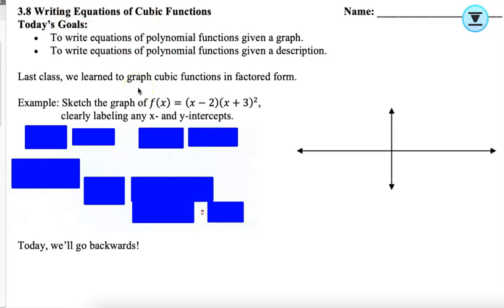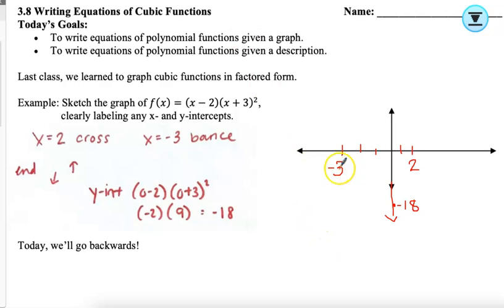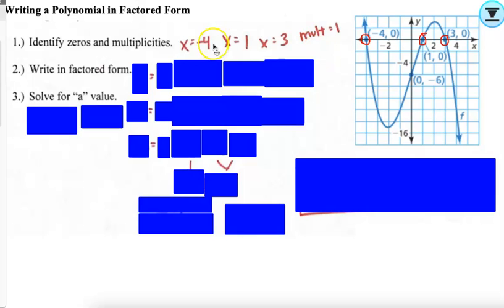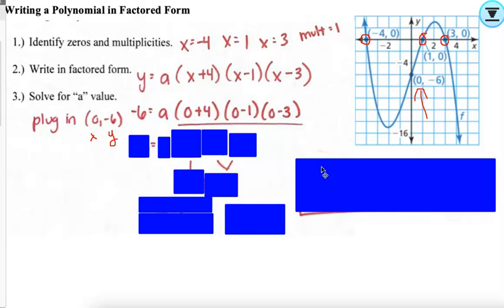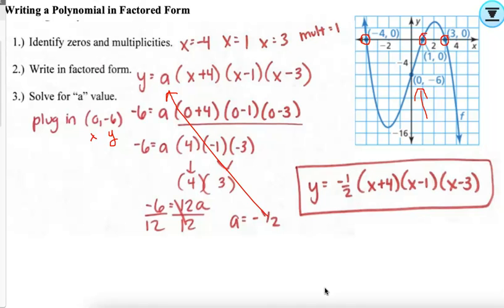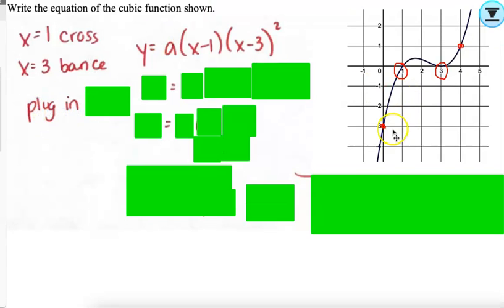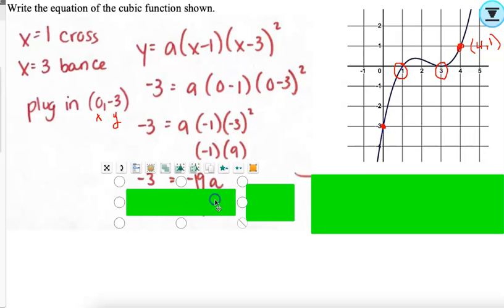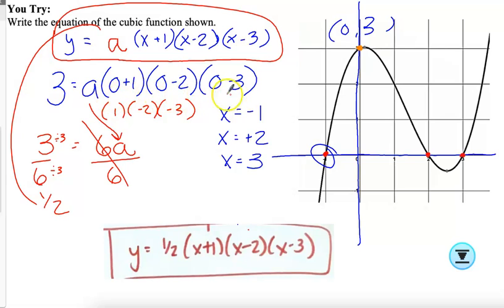3.8 Writing Equations of Cubics (Part 1)